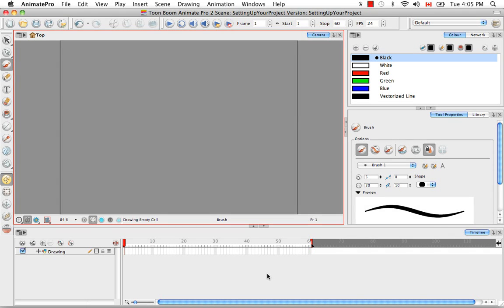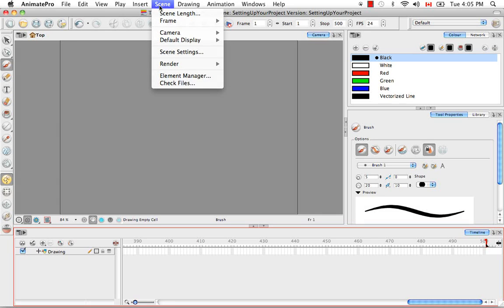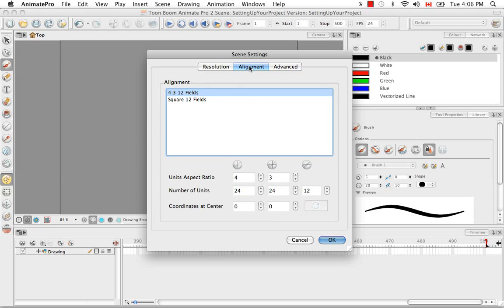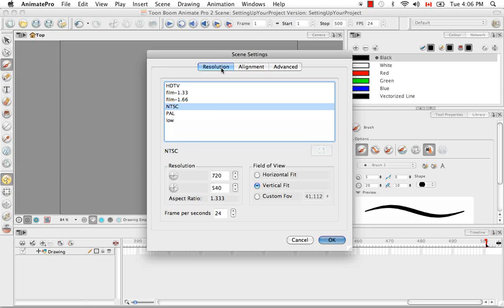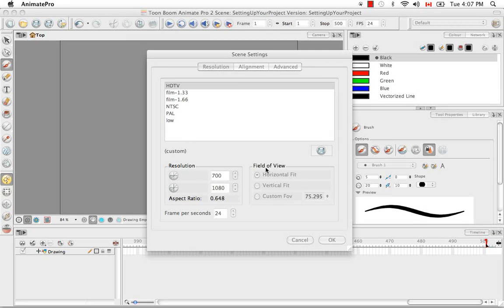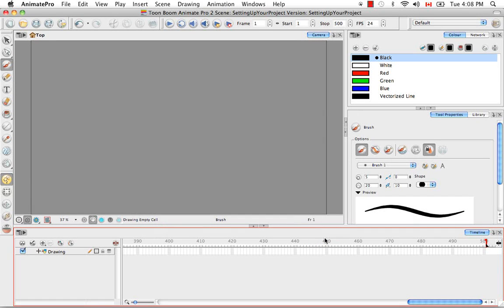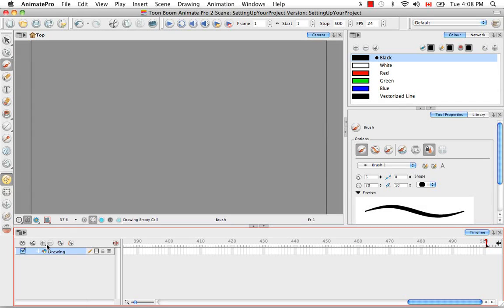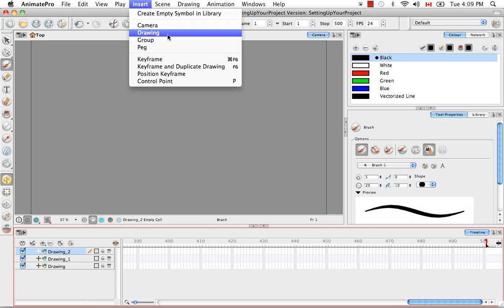Toon Boom Animate - Настройка Вашего проекта.